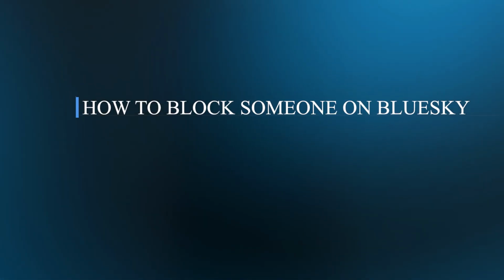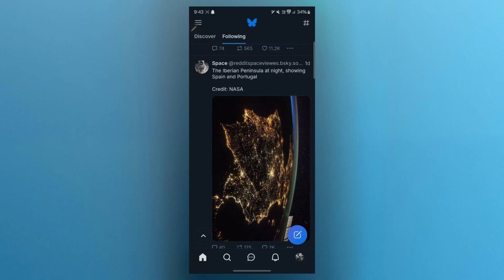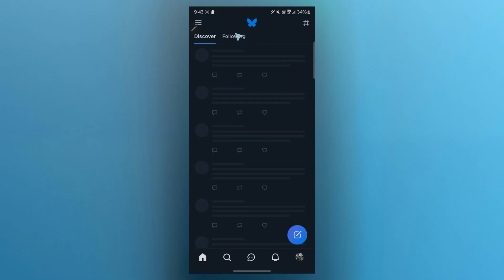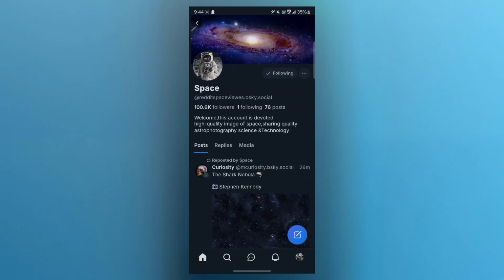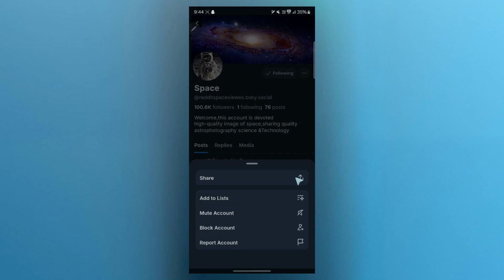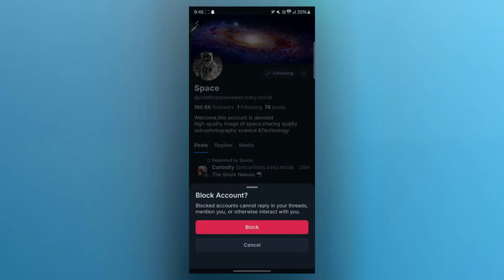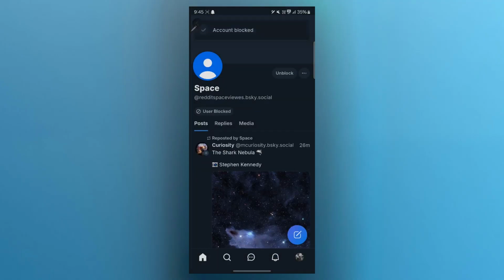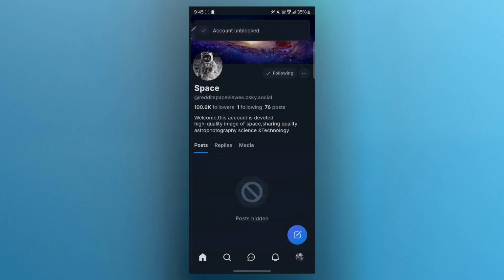How to Block Someone On Bluesky (SIMPLE & Easy Guide!)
Blocking someone on Bluesky is quick and straightforward. Learn how to manage your interactions and maintain a positive experience on the platform by blocking unwanted users. This guide provides an easy step-by-step process to help you take control of your social space with ease.